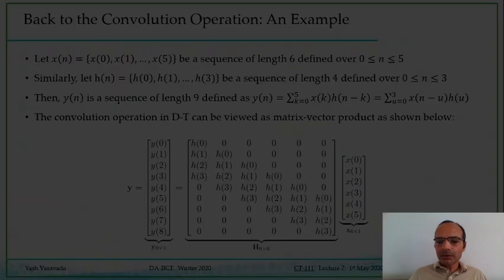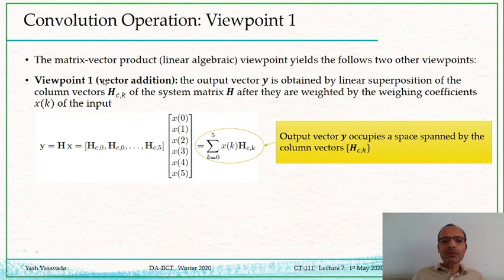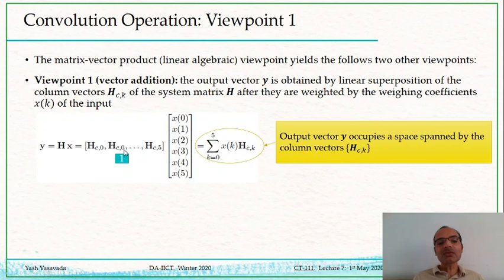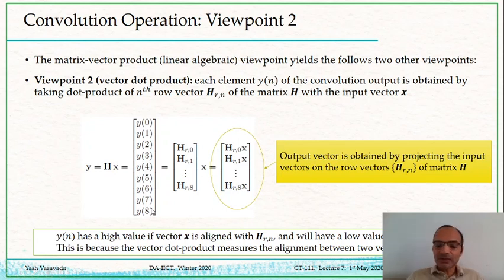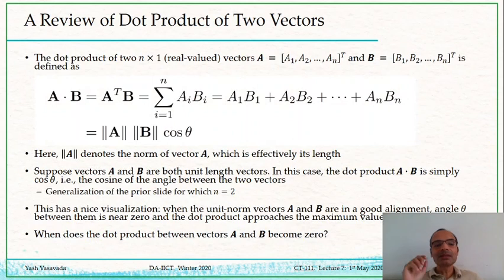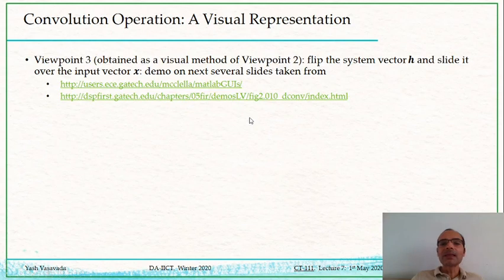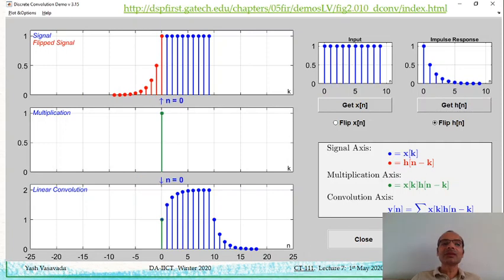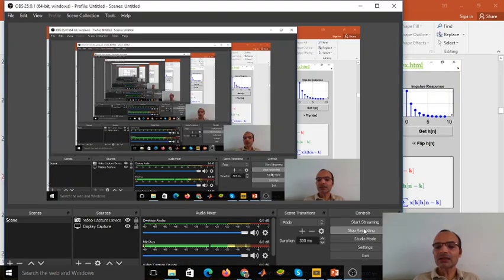Convolution Part 3: Several Different Viewpoints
Different manners of understanding the convolution operation